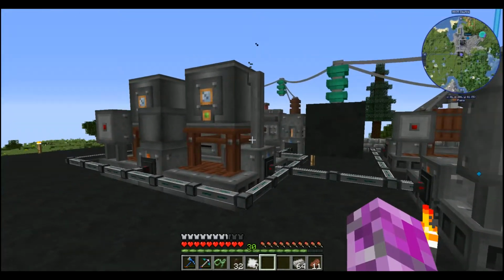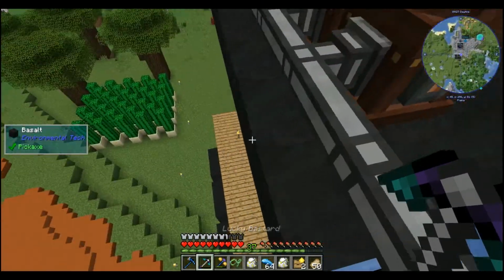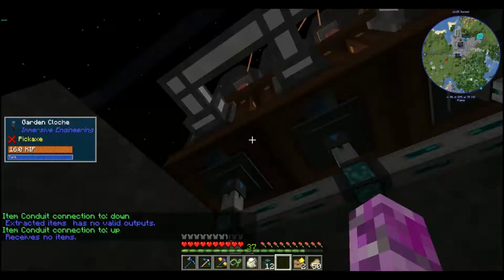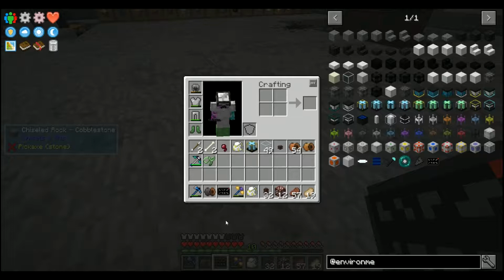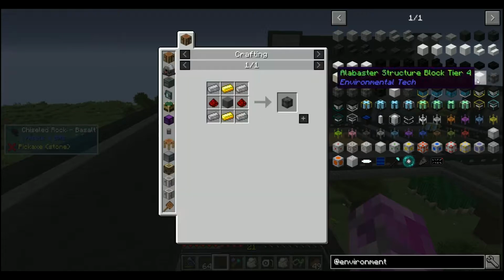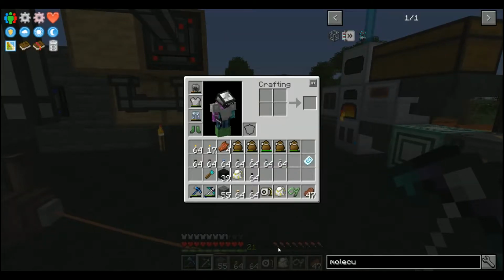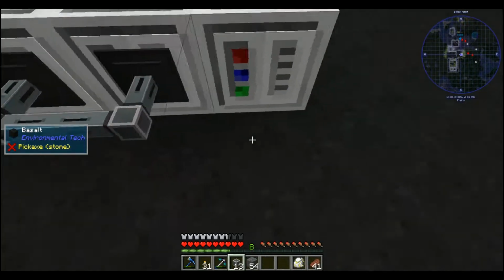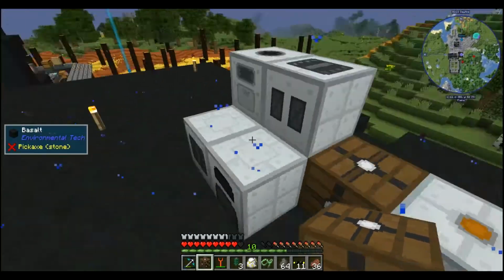Age of Engineering: Episode 7: APPEASING THE DIESEL GODS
they're a voracious lot